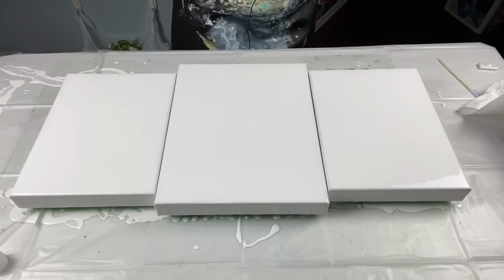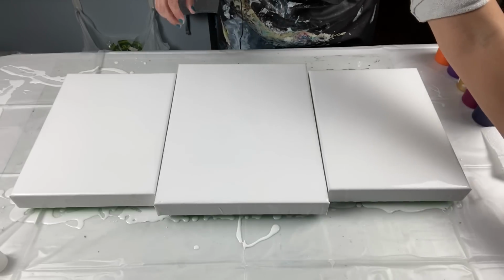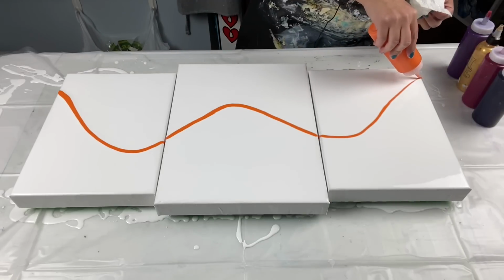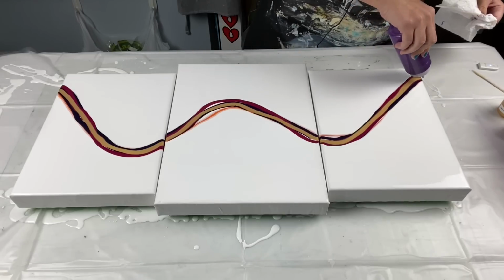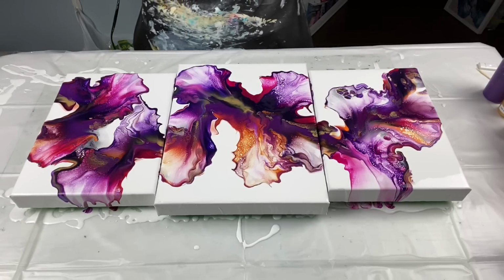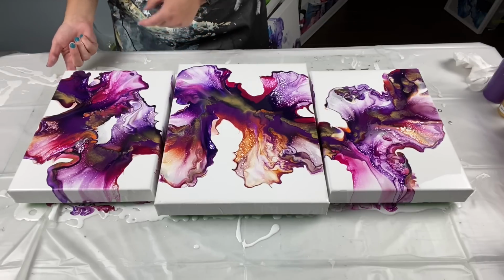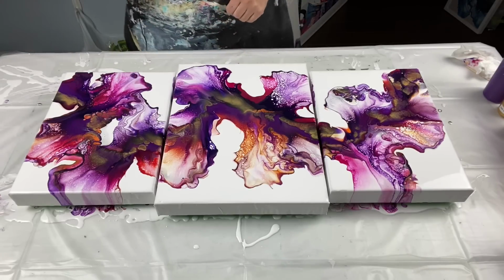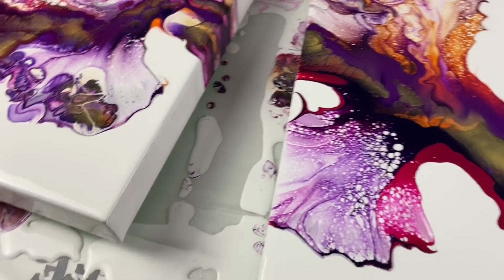#188 - A Beautiful Bouquet of Colours!! | Fluid Artist | Acrylic Painting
Video posted on March 27, 2020

Hi everyone!
I am sooooo loving this piece!!!  It just reminds me of a beautiful bouquet of flowers!
Purple Irises... Orange Calla Lily's Yellow (or gold in the case) Tulips!
I can't wait to see flowers growing in the garden!

Code is valid until April 23, 2020

JUNO
If you are looking for a clip on Juno (my Siberian Husky puppy) - head on over to his YouTube channel and check it out there.  :)
Tell your family and friends too!  :)

Much Love!